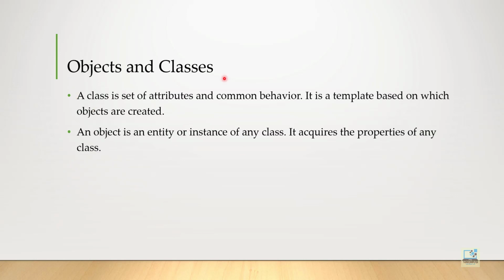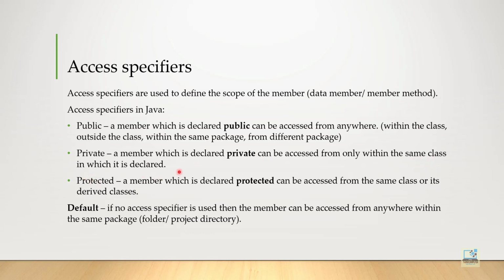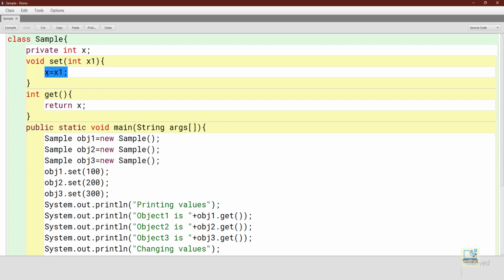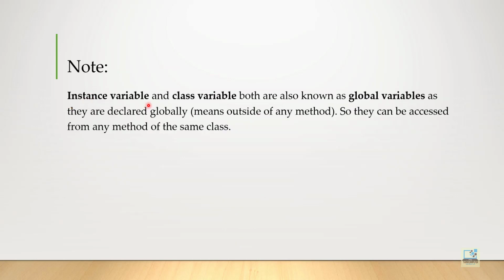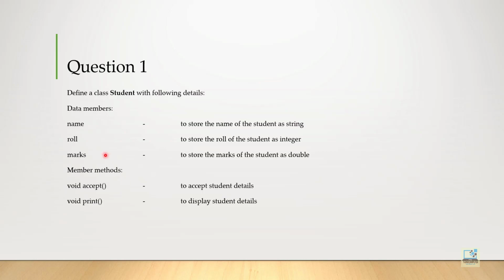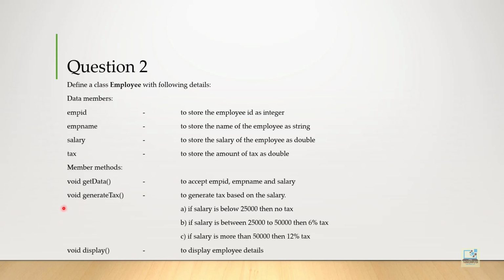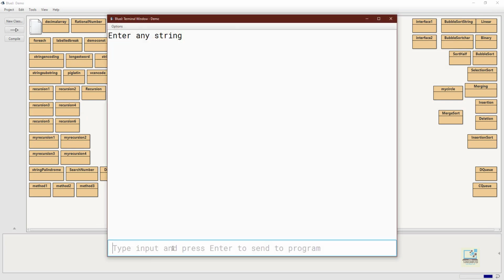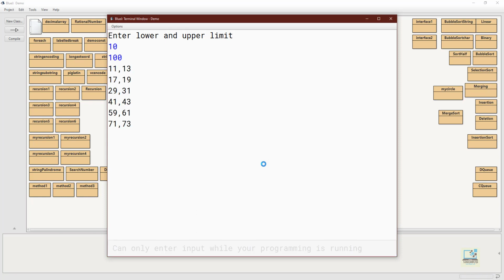Objects and Classes (Part 1) | Class 10 | ThinkComputer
This video will explain about Objects and Classes in Java.
The topics covered are as follows:
Real world objects and classes
Objects and classes in software
Creating objects of a class
Access specifiers
Syntax of class
Instance variables
Class variables
Local variables
Constructors
Member methods
Programming questions